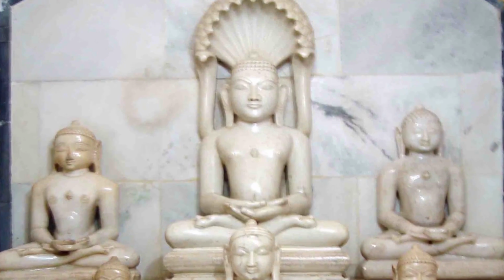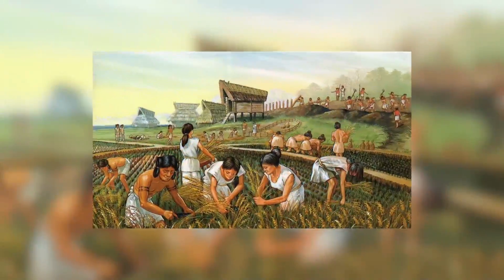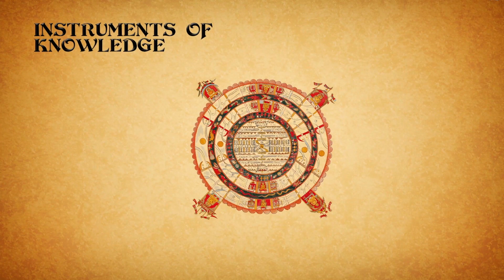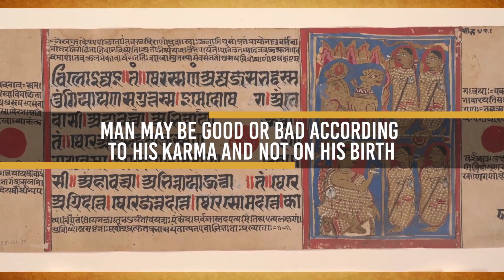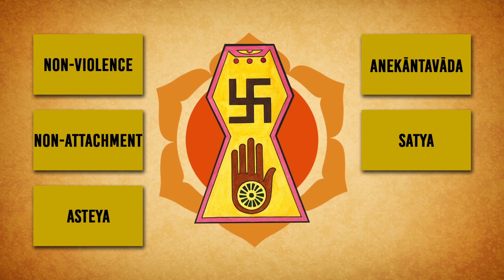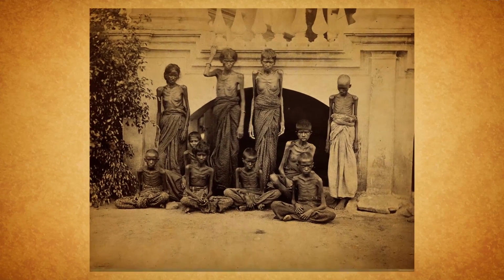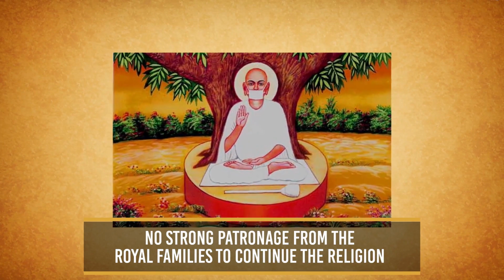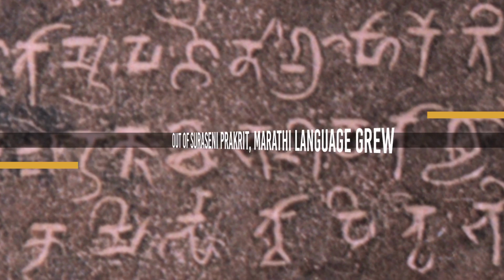Buddhism and Jainism - Part 2 Jainism – ancient history of india l jainism upsc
Welcome back to the 7th lesson in Indian history in which you will see about  Jainism indian history/ jainism lecture for upsc, which we hope is usefull for your jainism and buddhism upsc exams, Certain questions have been asked about buddhism upsc.
 JAINISM
Origin of Jainism:
• In ancient history of India There were 24 Tirthankaras The first was Rishabhanath and the last was Vardhamana Mahavira,
• Parshvanatha 23rd Tirthankara was a historical figure and flourished 250 yrs before Mahavira. He was a prince who abandoned the throne and led the life of an ascetic
• Teachings of jainism Parsvanatha: Ahimsa which means Non-injury, Satya is for Non-lying, Asteya for Non-stealing, and Aparigraha: Non-possession.
• It is believed that the Jainism existed centuries ago and was revived by Mahavira.
Causes for the Rise of Jainism:
• Division of society in 4 Varna’s i.e segment ( Brahmins, Kshatriyas, Vaishyas, and Shudras)
• Desires of Vaishyas to improve social status.
•  Reaction of Kshatriyas to Brahmins supremacy in Hindu
• New agricultural economy
• The reaction of commoners

lord Mahavira He was born to father Siddhartha head of Jnatrika Clan and mother Trishla who is the sister of Lichchhavi chief Chetaka.

How did Mahavira gained the Supreme Knowledge (keval gyan):
• He was educated in all branches of knowledge
• At the age of 30 after the death of his parents, he renounced his family, became an
• In the 13th year of asceticism, on the 10th day of Vaisakha, outside the town of Jimbhikagrama Mahavira attained the Supreme knowledge.

Jain Tirthankaras – Symbols and Instruments of Knowledge:
The symbol for the 1st Jain Tirthankar Rishabhanatha (Adinatha) is bull
The 23rd Jain Tirthankar Parshvanatha has a snake as symbol and the last
Jain Tirthankar Mahavir has Lion as a symbol
Five instruments of knowledge are:
"Mati Jnana" - Perception through activity of sense organs,
"Shruta Jnana" - Knowledge revealed by scriptures,
"Avadhi Jnana" - Clairvoyant perception,
"Manahparyaya Jnana" - Telepathic knowledge and
"Keval Jnana" - Temporal knowledge or Omniscience.
 Teachings of Mahavira:
The teachings of Jain tirthankaras are compiled in 12 Angas @ Vallabhi
The Principles of Jainism can be summed up as:
1. Mahavira rejected Vedas and Vedic rituals.
2. Mahavira did not believe in the existence of God. He said that Universe is the product of nature which was the outcome of cause and effect. The Man is the architect of his own destiny.
3. Mahavira believed in “karma” and transmigration of the soul (Atma).. On good or bad karmas, the soul creates its own present or future. The body dies, but the soul is immortal.
4. Jains lay great emphasis on Equality.man may be good or bad according to his karma and not on his birth.
5. Jiva acts, feels and wills. It suffers and dies. Atma is eternal and is born and reborn
Triratnas of Jainism:
1. Full Knowledge
2. Action
3. Liberation
Main principles and Essence of Jainism are:
1. Non-violence which is termed as ahimsa
2. anekāntavāda:
3. Non-attachment which is termed as aparigraha
4. Satya, 'truth'
5. Asteya, 'not stealing':
6. Brahmacharya
Sections of Jainism:
Shwetambara (white-clad) is a term describing its ascetic’s practice of wearing white clothes. Digambara (sky-clad) Jain’s is a term describing its ascetics practice do not wear any clothesAccording to Digambar tradition, Mahavira, the last Jain Tirthankara, never married.
The Digambars believe that after attaining enlightenment, Mahavira was free from human activities like hunger, thirst, and sleep.
 Spread of Jainism
• Used prakrit (common language) for preaching instead of sanskrit
• Jain followers led by Chandragupta Maurya & Bhadrabahu left for south (Karnataka) Immigrants spread Jainism in south India.
• 1st Jain council was held at Pataliputra led by Sthalbahu in the beginning of 3rd century BC & 2nd Jain council  was held at Valabhi in 5th century BC where 12 Anagas of Swetambars were finally compiled
• Jainism has between four and five million followers, with most Jains residing in India.
• Outside India, some of the largest Jain communities are present in Canada, Europe, Kenya, the United Kingdom, Hong Kong, Suriname, Fiji, and the United States
 Decline of Jainism
• No strong patronage from the royal families to continue the religion with the exception of North India Bimbisara, Aiathasatru, Chandragupta Maurya, Bindusara, Kharavela and Gangs dynasty, Kadambs dynasty, Amogavarsha, Siddhraj Jai Singh, and Kum Arapala in South India
Contribution of Jainism:1st serious attempt to mitigate the evils of Varna system and the ritualistic Vedic religion.Out of Suraseni Prakrit, Marathi language grew.